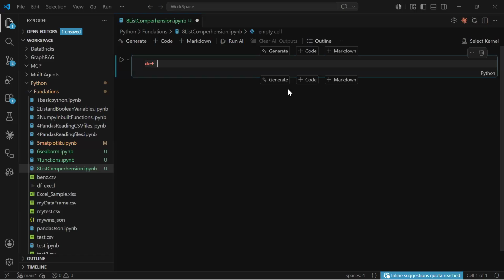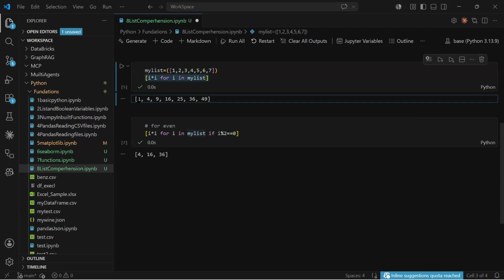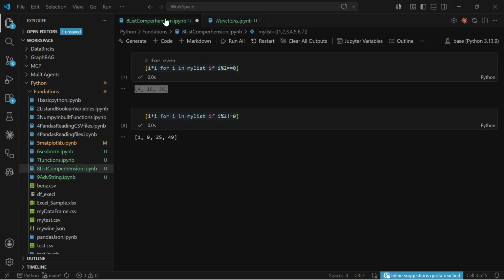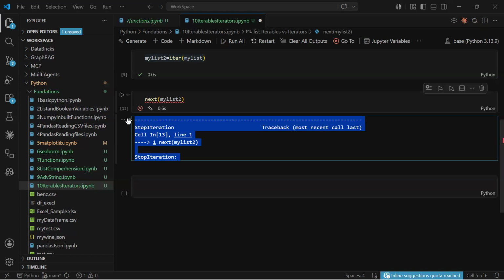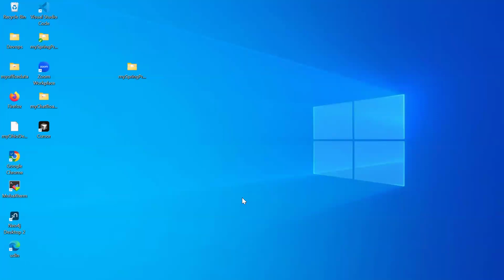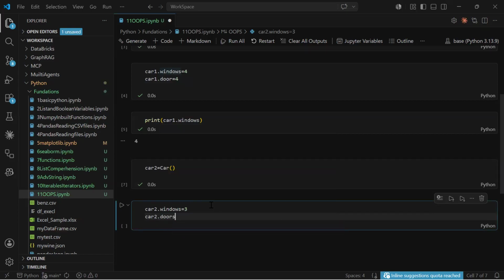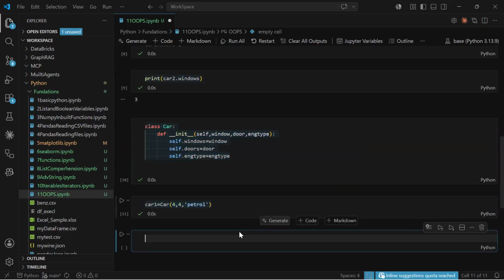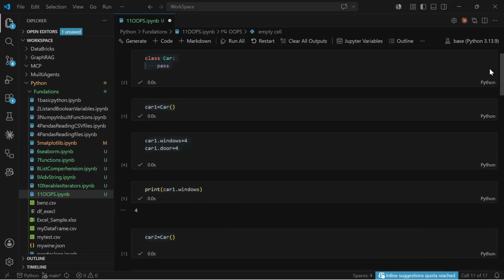Part-11 Python Advanced Concepts | List Comprehension, Iterators & OOP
In this session, I explained Python list comprehension and demonstrated how it helps process lists efficiently using concise single-line expressions. I showed how list comprehension improves readability and reduces the amount of code compared to traditional loops.

I also explained the important difference between iterables and iterators and demonstrated how iterators help optimize memory usage by generating values on demand instead of storing everything in memory at once.

Additionally, I introduced Object-Oriented Programming (OOP) concepts in Python by creating a Car class with constructors and methods. I demonstrated how classes and objects work together to build reusable and scalable applications.

Topics Covered:
✔ Python List Comprehension
✔ Single-Line List Processing
✔ Iterables vs Iterators
✔ Memory Optimization in Python
✔ Using iter() and next()
✔ Introduction to Object-Oriented Programming (OOP)
✔ Creating Python Classes
✔ Constructors (__init__) Explained
✔ Creating and Using Methods
✔ Objects and Class Instances
✔ Real-Time Python Programming Examples

This video is useful for:

Python Beginners
Programming Students
Data Science & AI Learners
Automation & DevOps Engineers
Anyone learning Python Fundamentals and OOP Concepts